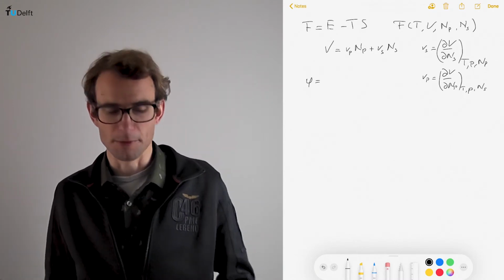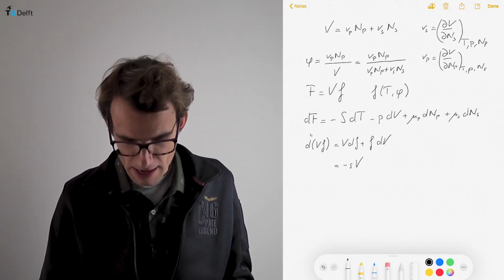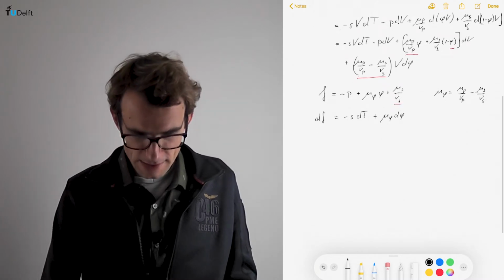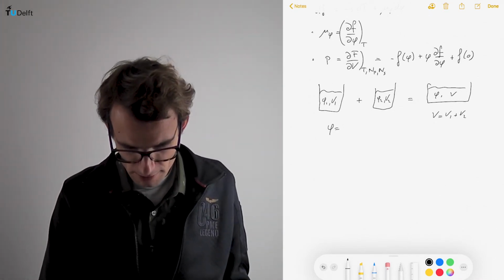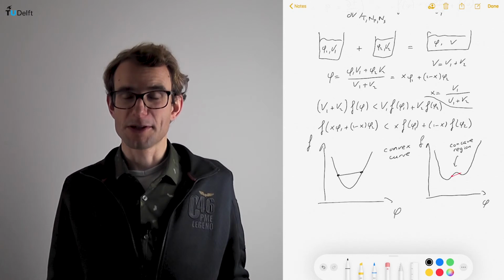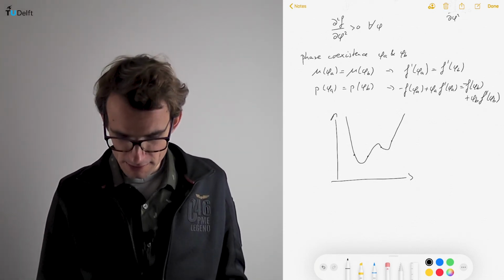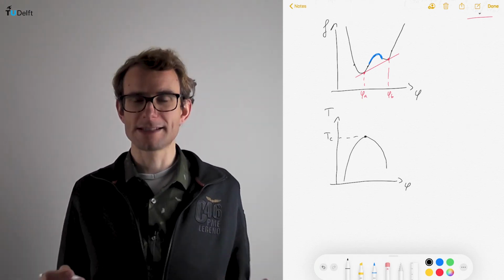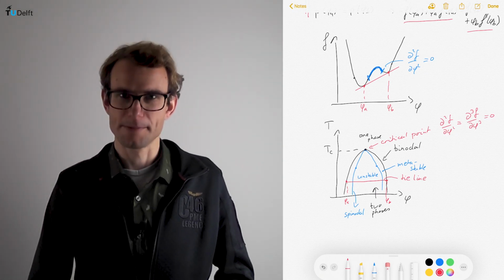Soft matter lecture 08 part 1: (De)mixing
We consider the general conditions under which two-component liquids will mix or spontaneously demix. The discussion includes the osmotic pressure, the definition of binodals and spinodals, and the common-tangent construction. This video is part of the courses Soft matter (NB4070) and Biophysics (AP3511) of TU Delft.